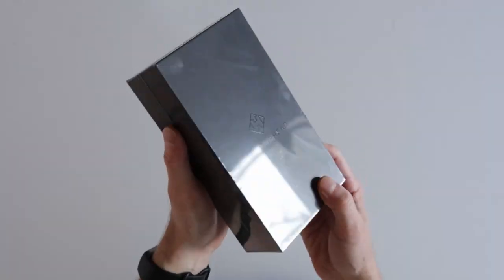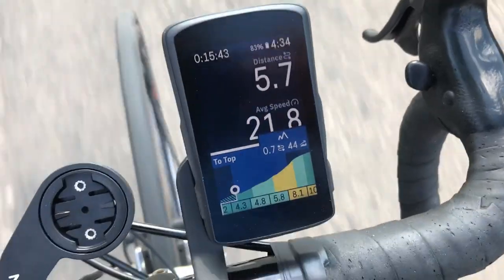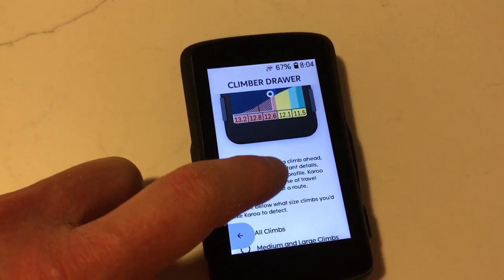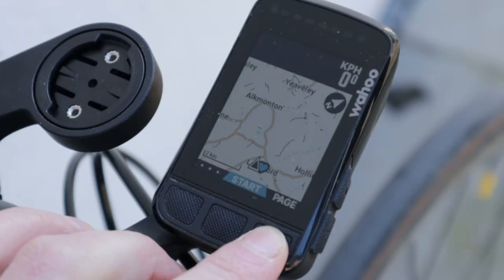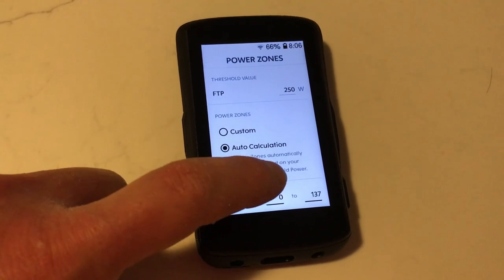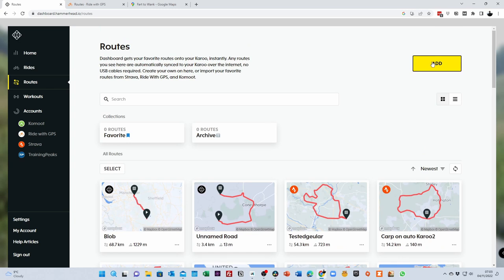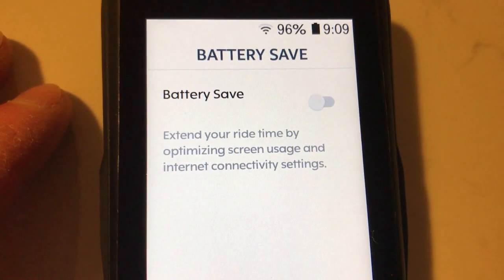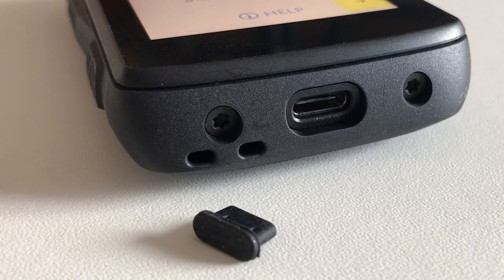Hammerhead Karoo 2: Why Did I Wait So Long...?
My review of the Hammerhead Karoo 2 touchscreen bike GPS. TLDR: I very love it.

🦙 Hammerhead Karoo 2 (US) ¦ (UK)

👍🏻 MY CYCLING GEAR 🐐 A handy list of the tech, tools and clothing I use and recommend

📖 WANT TO READ RATHER THAN WATCH? ✍🏻 Here is the blog post version